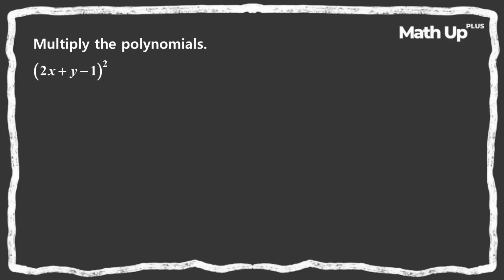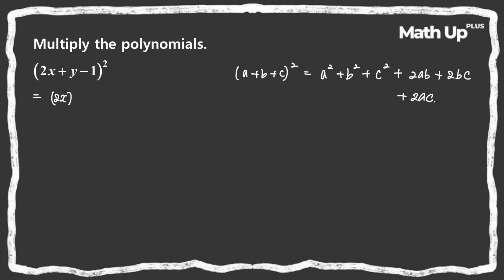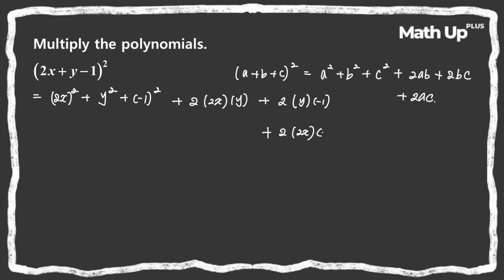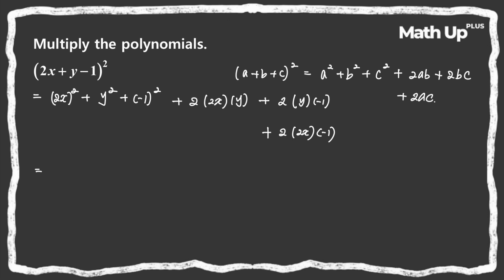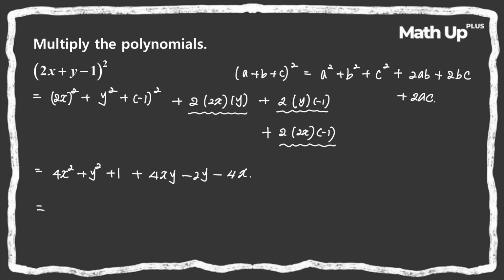Algebra2 Calculating Polynomials, Multiplication (1)